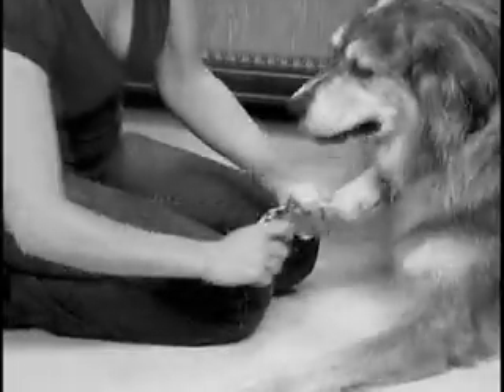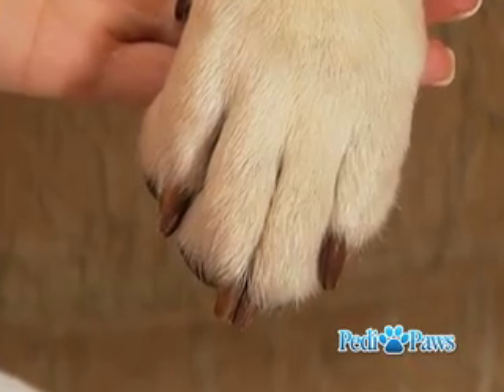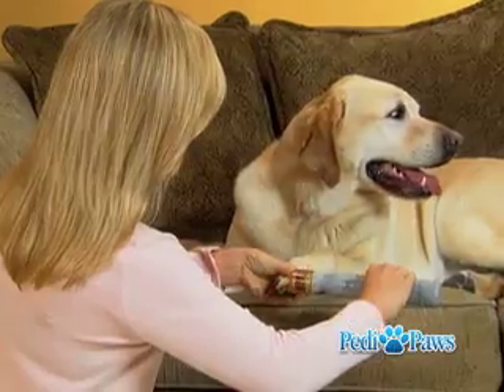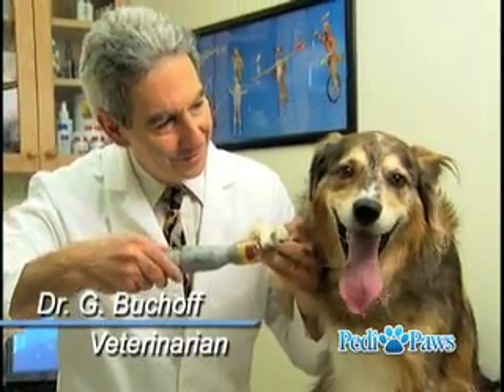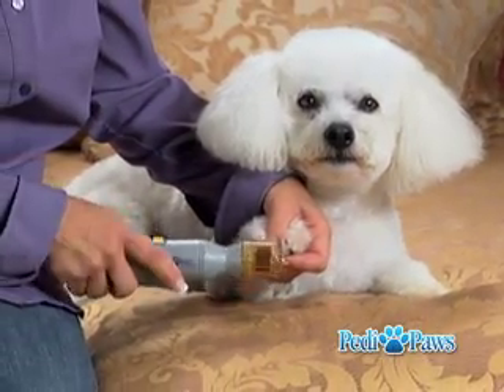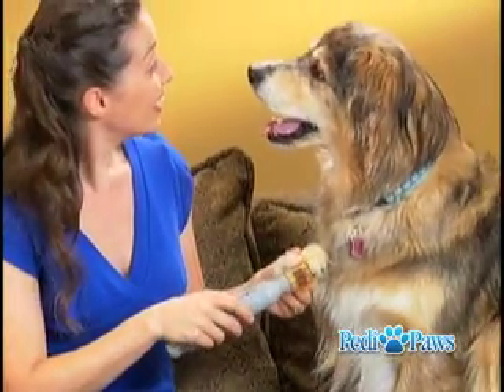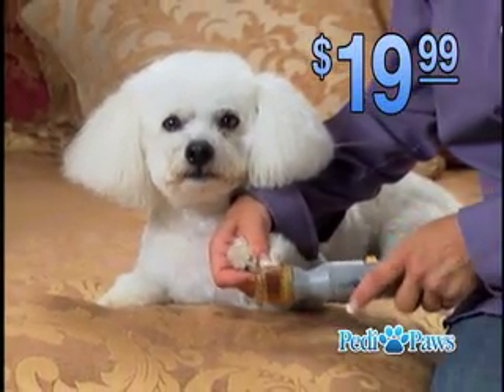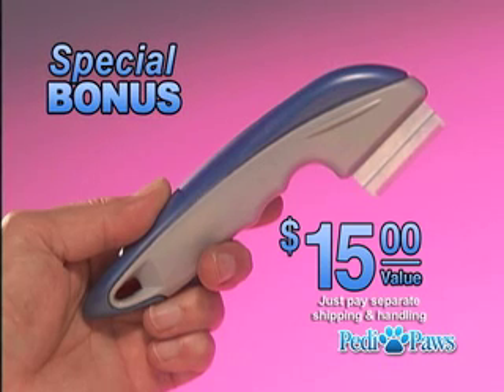Fred Vanore PediPaws Blue Moon Studios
Fred Vanore

The latest commercial for PediPaws!